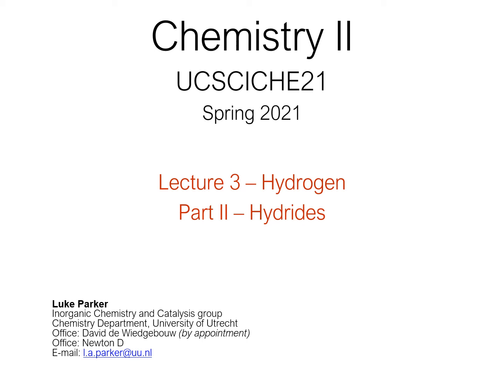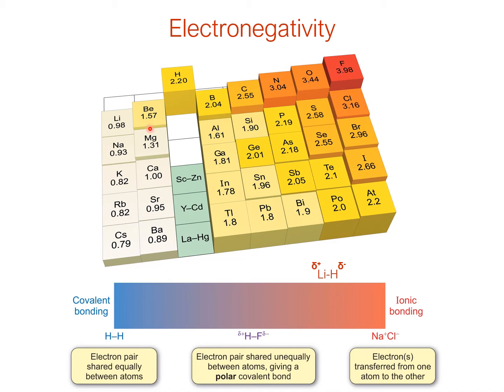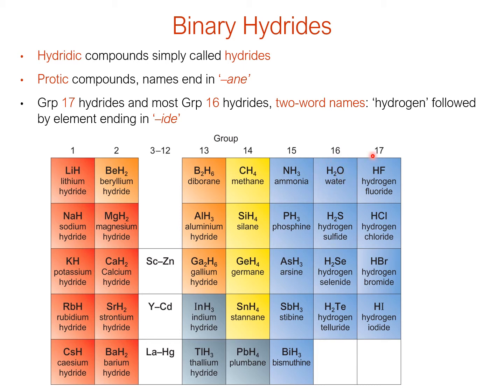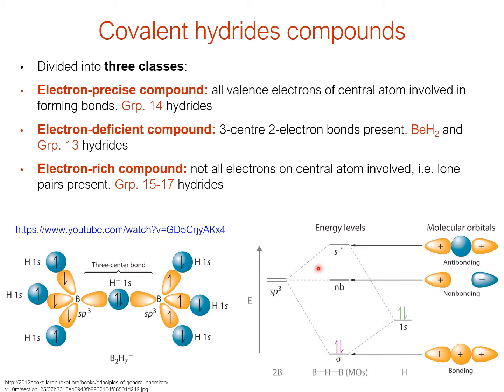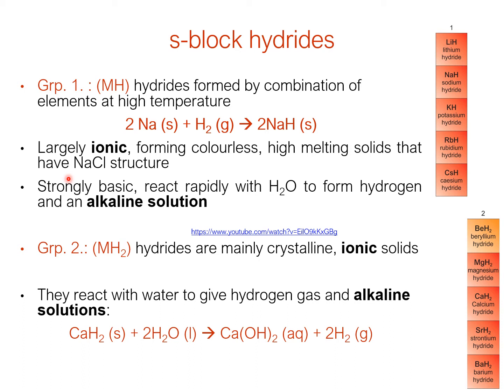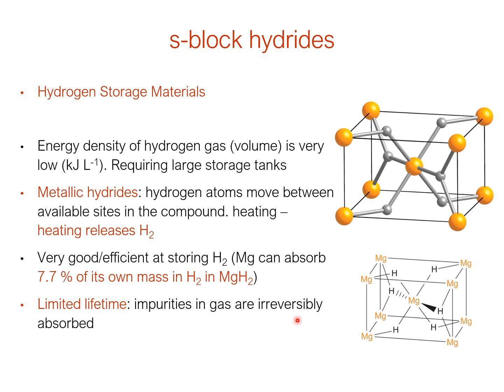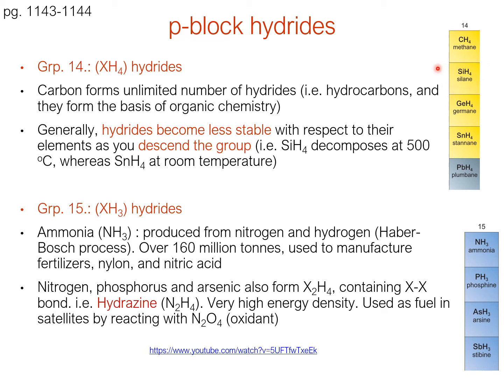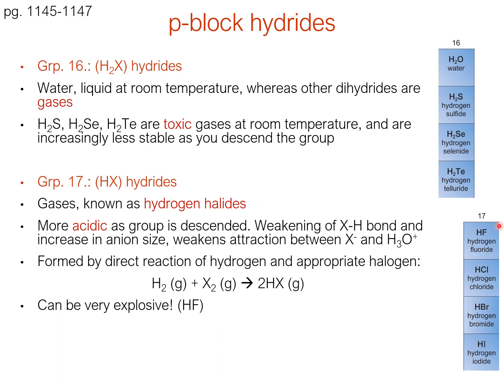Part II Hydrides